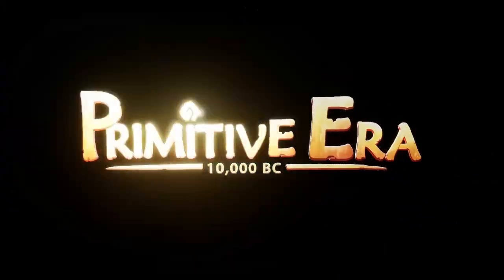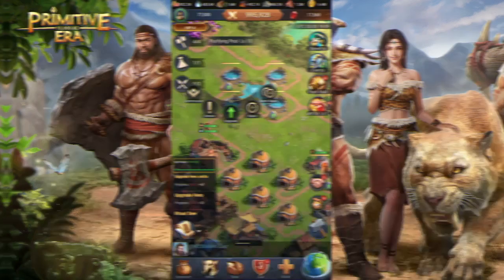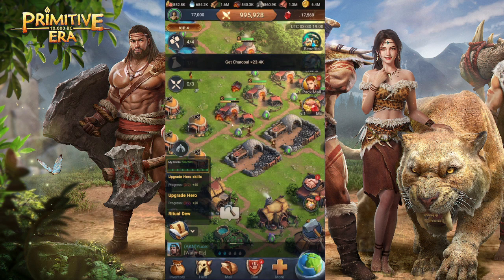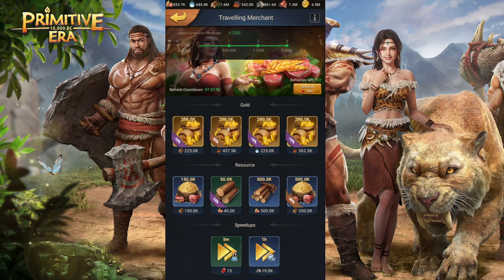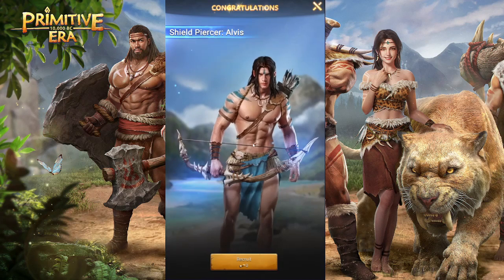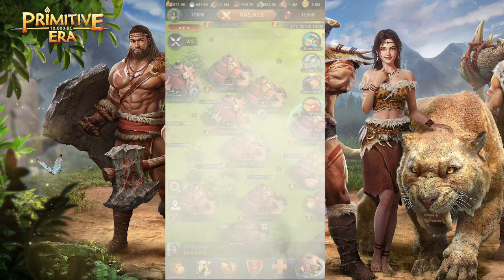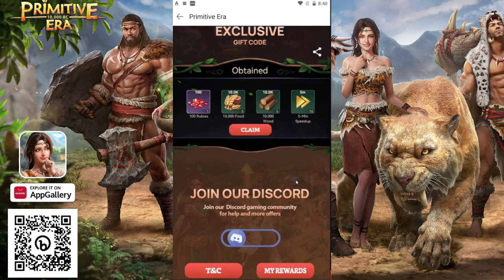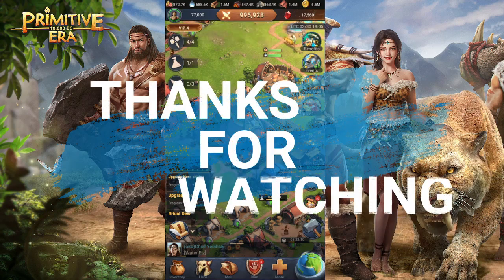Primitive Era: 10,000 BC - Things you must know at start!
There are certain things you must know when playing this game, in this video i will tell you a bit of the things you need to take in consideration when you star playing primitive era 10,000 BC? Well, you're in for a real treat!
Things i didn't pay attention when starting which are very important for upkeep.

primitive era 10000 bc is a great way to learn about the prehistoric world and see how people lived back then. You'll get to explore different areas of the world and play a fun game to learn more about prehistoric times.